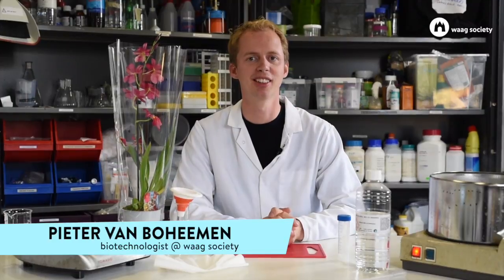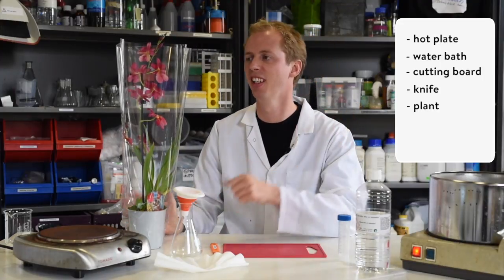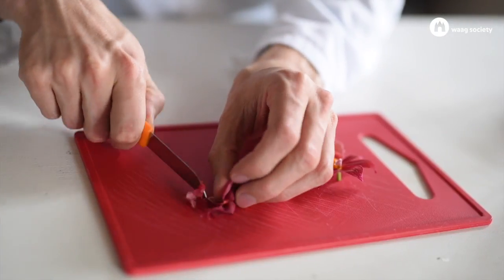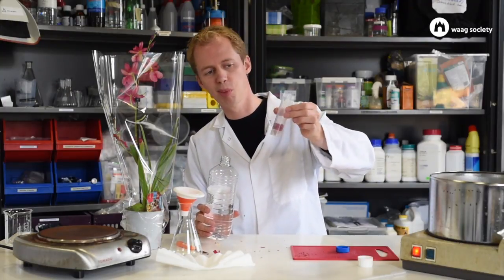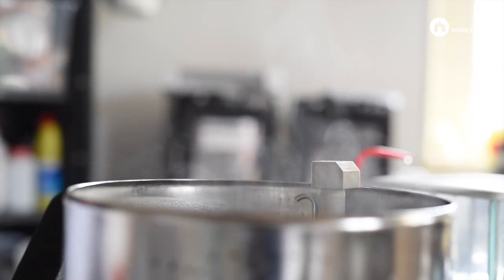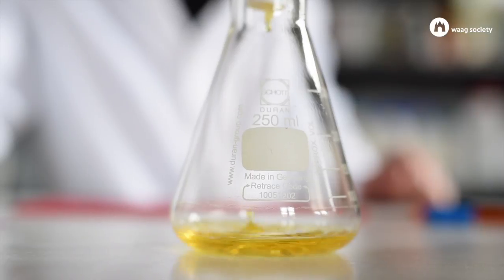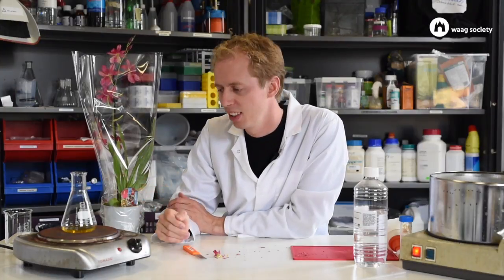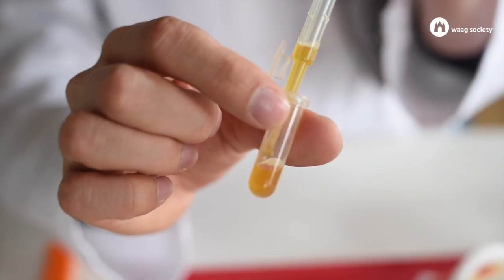Instructable DIY antibiotics #2: creating extracts out of plants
Our (future) medicines are everywhere. In a series of three video's, Waag Society explores new resources surrounding antimicrobial resistance. Biohacker Pieter van Boheemen invites you to Waag Society’s Open Wetlab to learn how to hunt, grow, and test new medicines. Why? Antimicrobial resistance is much more a social than a technical challenge. It is a direct result of our increasingly urbanized society, fed by large scale animal farming, equiped with centralized waste water treatment, and abuse of prescription drugs